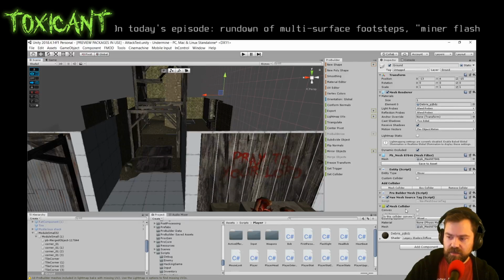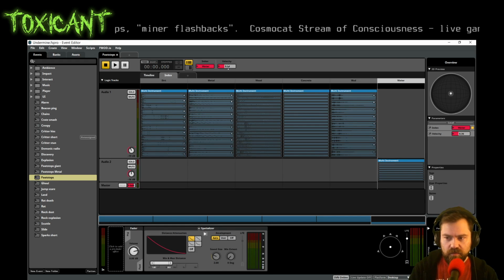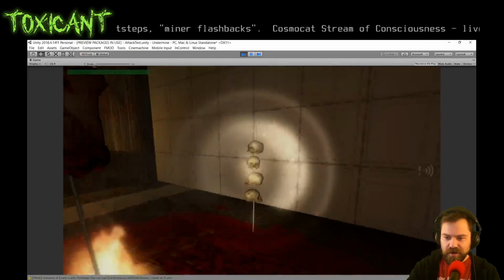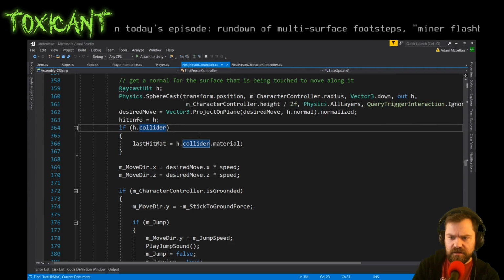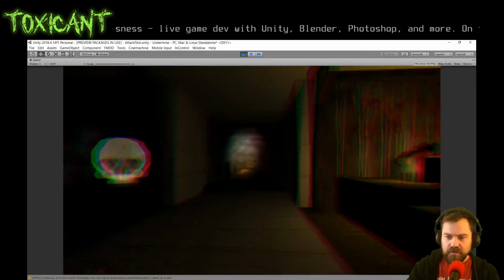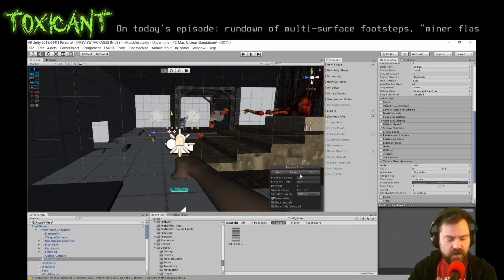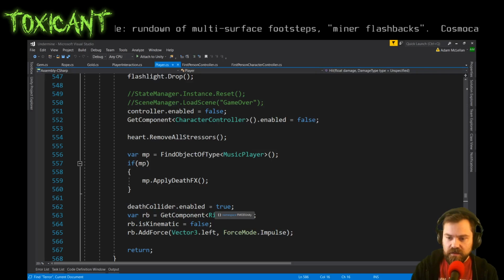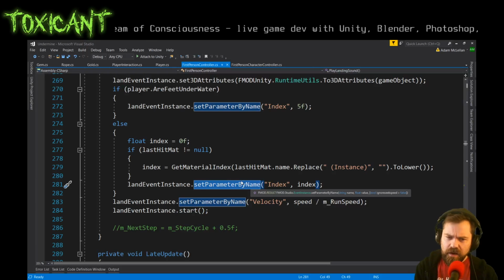Highlight: TOXICANT multi-surface footsteps, "miner flashbacks"